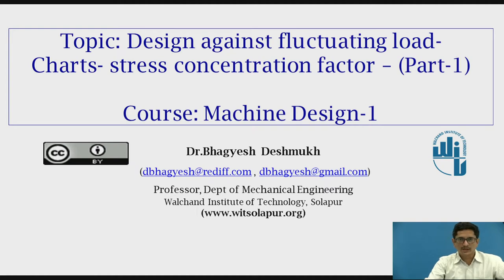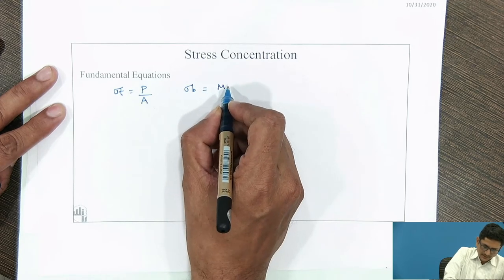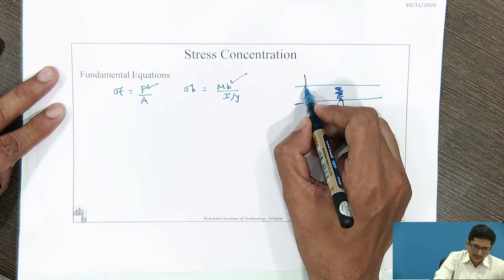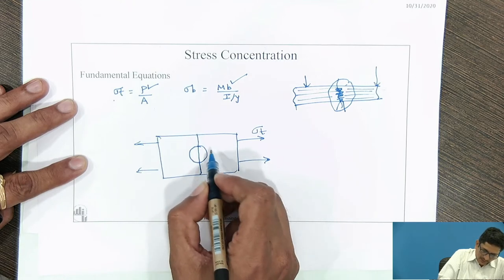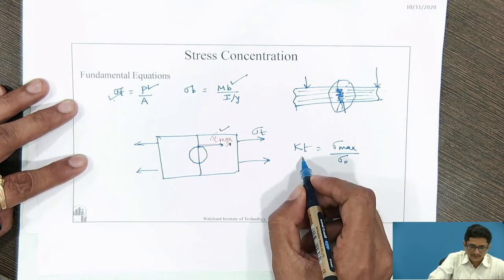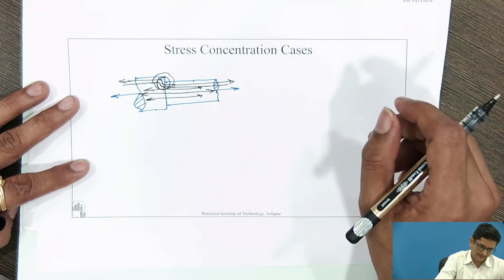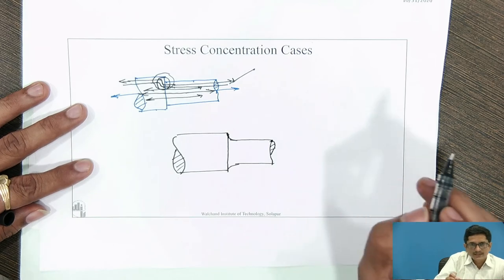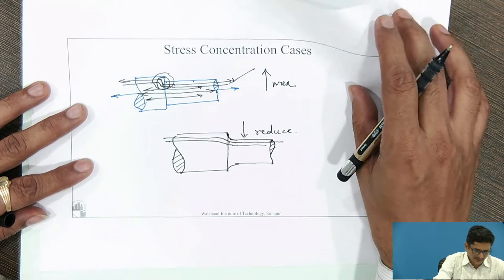Design against fluctuating load-Charts-Stress concentration factor - Part-I